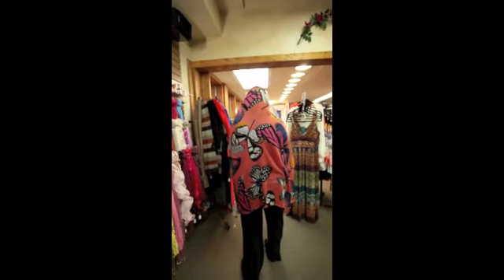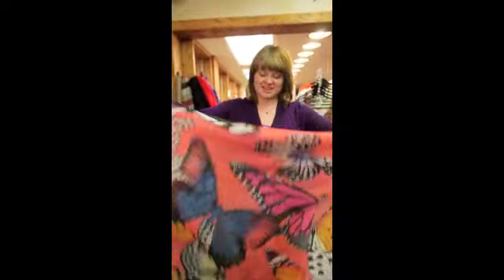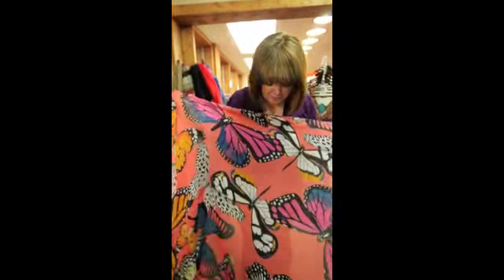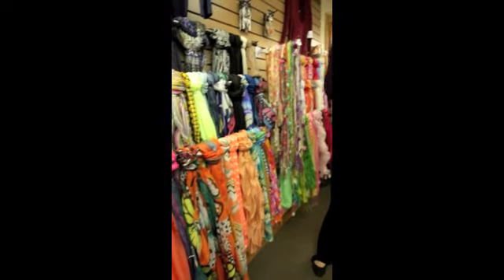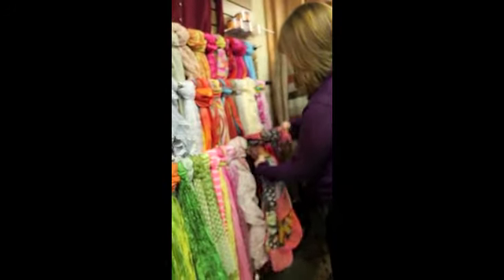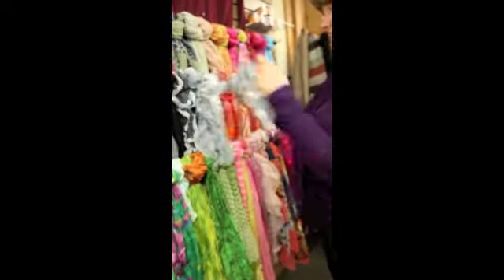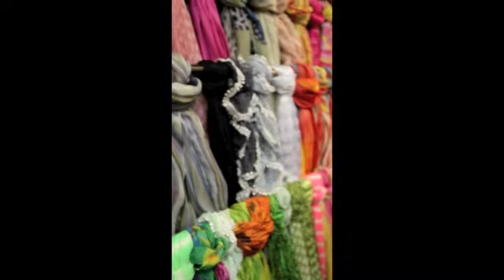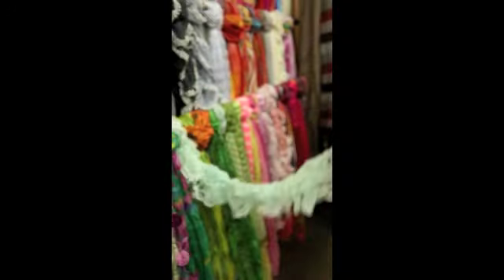Spring Scarves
NEW! Bright! Fun!